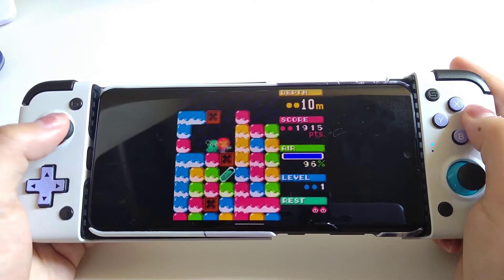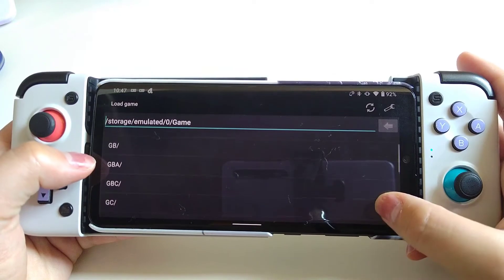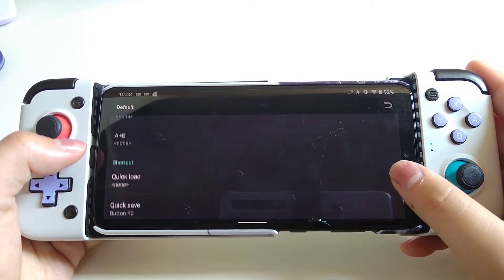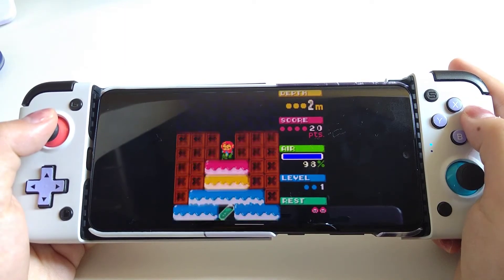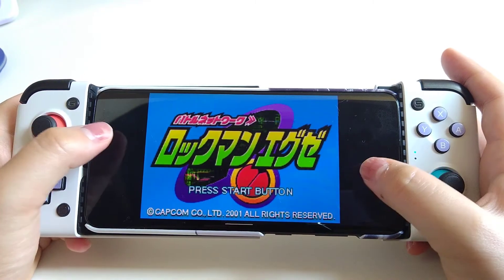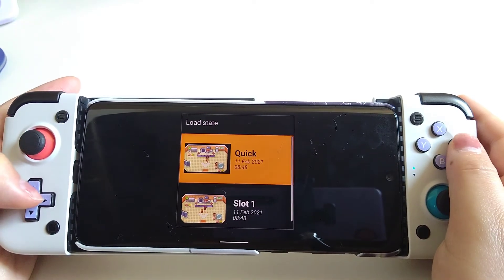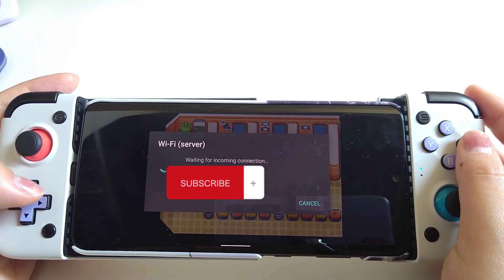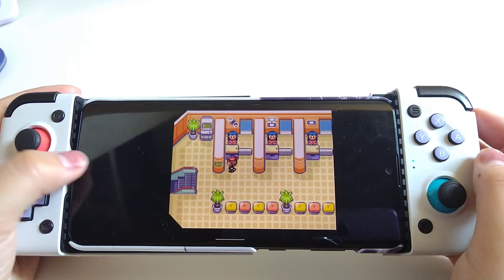Tutorial for GB GBC GBA emulation and multiplayer on Android| DIY handheld for Dummies series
This is the 3rd episode of DIY handheld for Dummies. I am going to talk about Gameboy series's emulation. This is rather straight forward but not many people talk about how to use the multiplayer function.
so in this tutorial, you will learn everything from basic set-up to how to play multiplayer using Myboy.